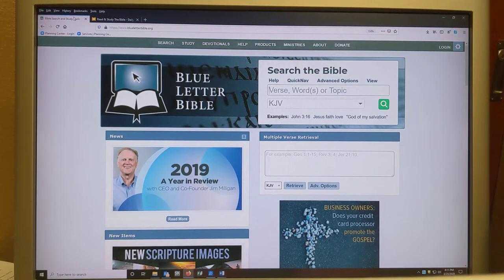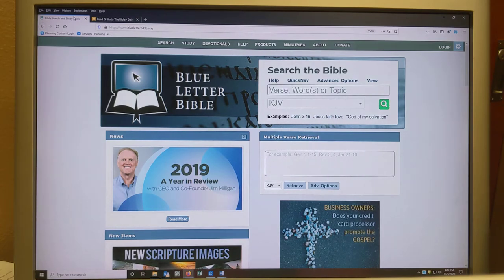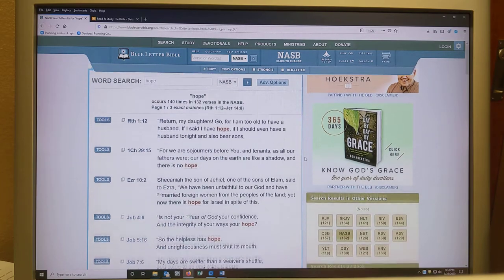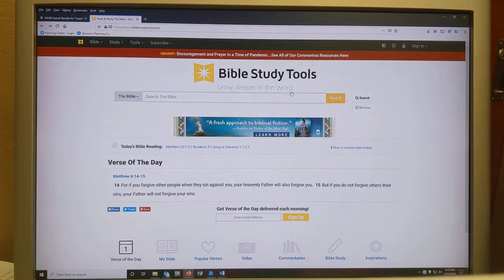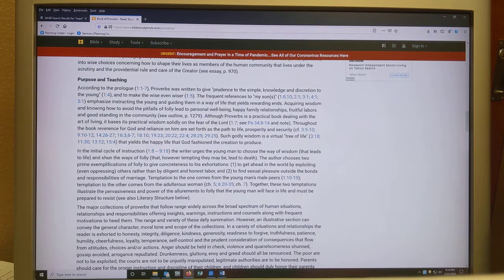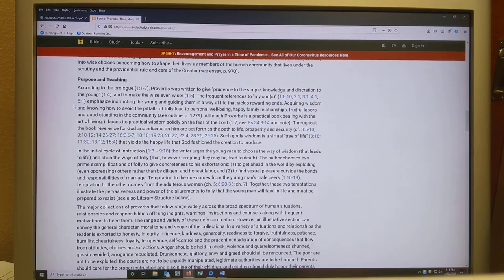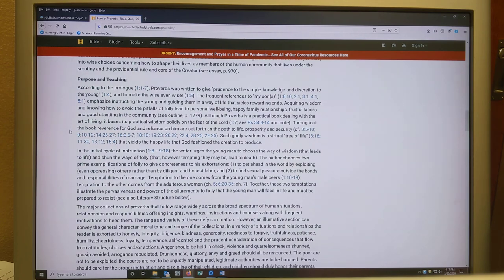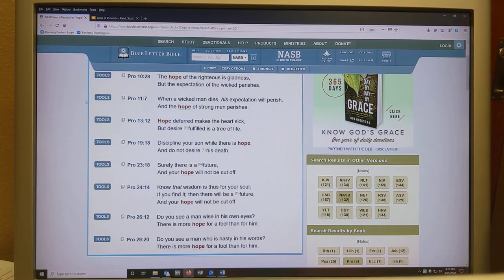FBC Tempe 2020-04-08 Anthony Whitlatch #1 Intro Hope in Proverbs